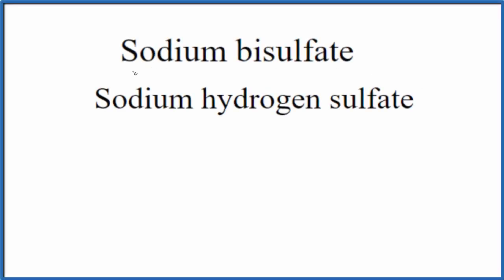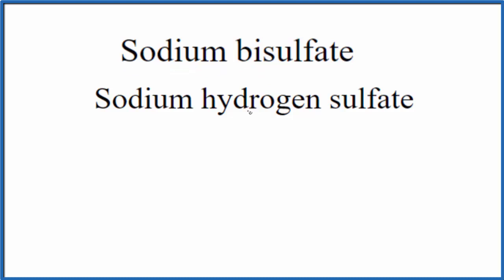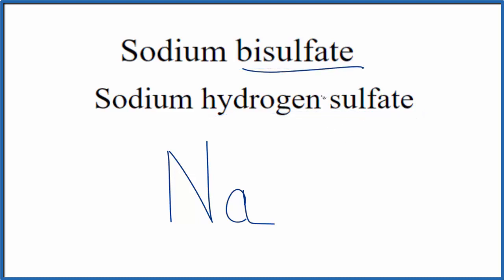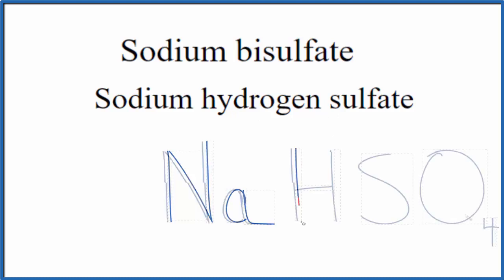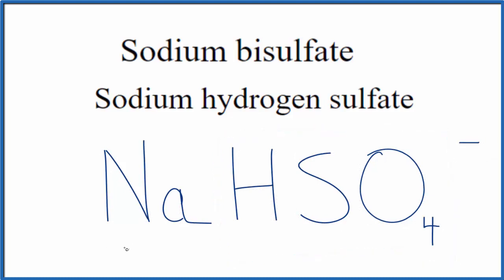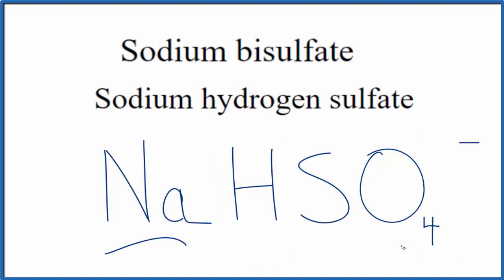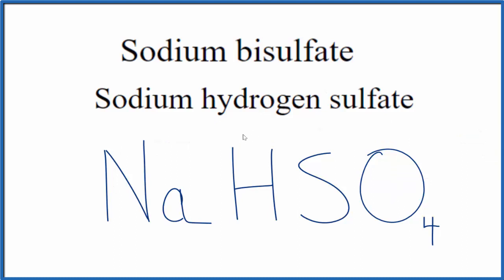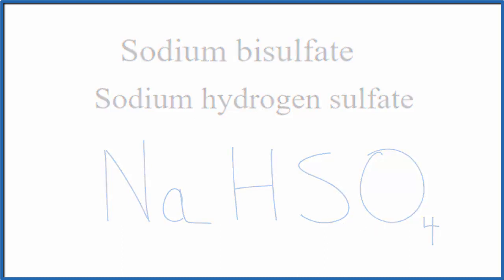How to Write the Formula for Sodium bisulfate (Sodium hydrogen sulfate)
In this video we'll write the correct formula for Sodium bisulfate also called Sodium hydrogen sulfate (NaHSO4).

To write the formula for Sodium bisulfate (Sodium hydrogen sulfate) we’ll use the Periodic Table, a Common Ion Table, and follow some simple rules.

Because Sodium bisulfate (Sodium hydrogen sulfate)has a polyatomic ion (the group of non-metals after the metal) we'll need to use a table of names for common polyatomic ions, in addition to the Periodic Table.

Keys for Writing Formulas for Ternary Ionic Compounds:

1. Write the element symbol for the metal and its charge using Periodic Table.
2. Find the name and charge of the polyatomic ion on the Common Ion Table
3. See if the charges are balanced (if they are you're done!)
4. Add subscripts (if necessary) so the charge for the entire compound is zero.
5. Use the crisscross method to check your work.

For a complete tutorial on naming and formula writing for compounds, like Sodium bisulfate (Sodium hydrogen sulfate) and more, visit: